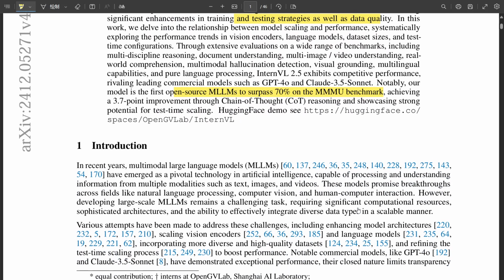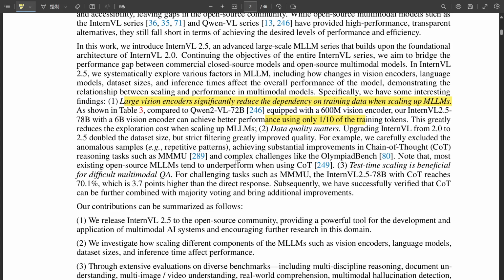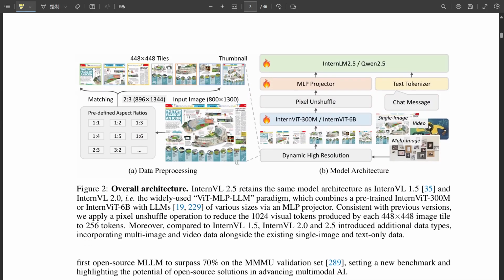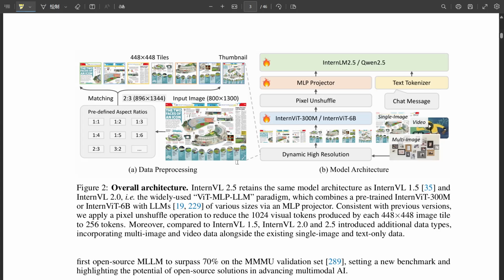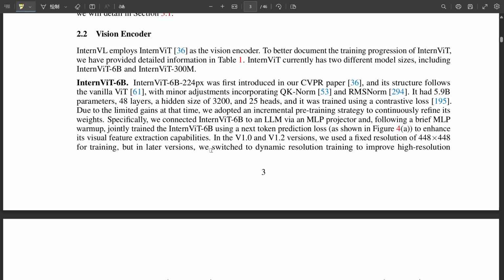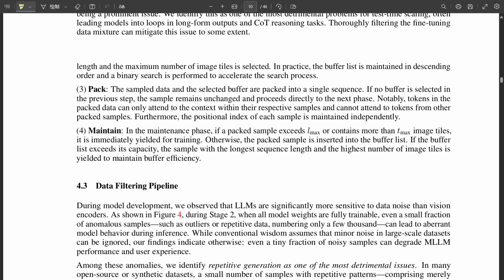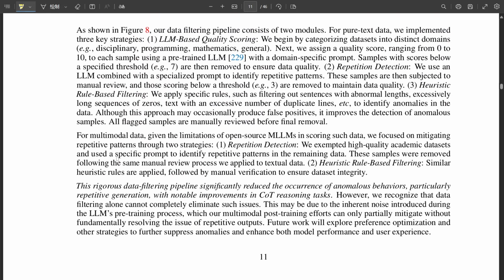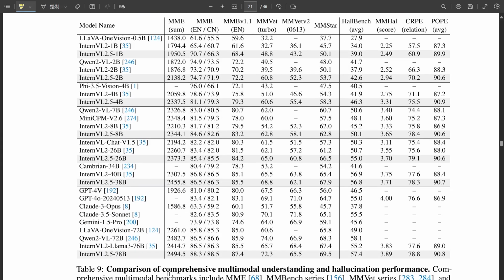Expanding Performance Boundaries of Open-Source Multimodal Models with Model and Test-Time Scaling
Expanding Performance Boundaries of Open-Source Multimodal Models with Model, Data, and Test-Time Scaling

We introduce InternVL 2.5, an advanced multimodal large language model (MLLM) series that builds upon InternVL 2.0, maintaining its core model architecture while introducing significant enhancements in training and testing strategies as well as data quality. In this work, we delve into the relationship between model scaling and performance, systematically exploring the performance trends in vision encoders, language models, dataset sizes, and test-time configurations. Through extensive evaluations on a wide range of benchmarks, including multi-discipline reasoning, document understanding, multi-image / video understanding, real-world comprehension, multimodal hallucination detection, visual grounding, multilingual capabilities, and pure language processing, InternVL 2.5 exhibits competitive performance, rivaling leading commercial models such as GPT-4o and Claude-3.5-Sonnet. Notably, our model is the first open-source MLLMs to surpass 70% on the MMMU benchmark, achieving a 3.7-point improvement through Chain-of-Thought (CoT) reasoning and showcasing strong potential for test-time scaling. We hope this model contributes to the open-source community by setting new standards for developing and applying multimodal AI systems. HuggingFace demo see this